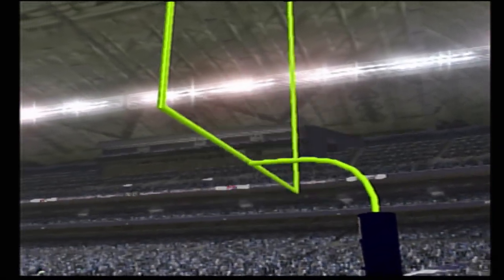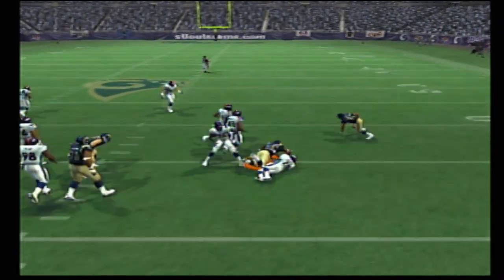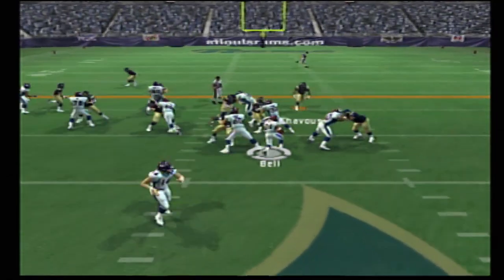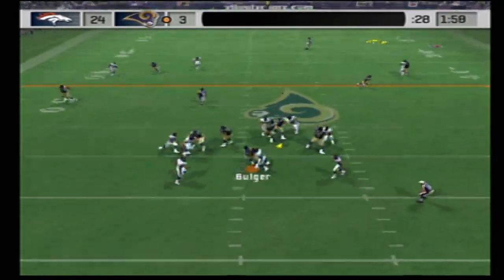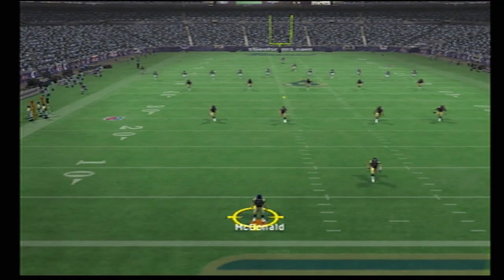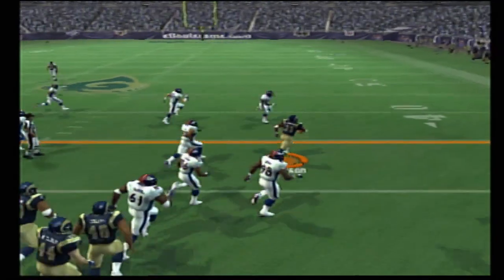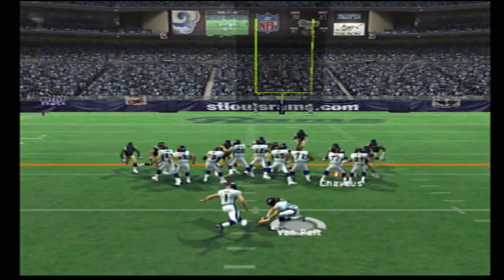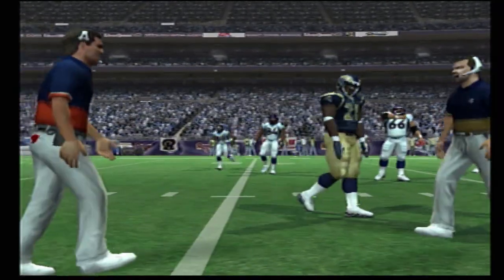Torry Holt VS. Champ Bailey - Madden 07 Gameplay (PS2)